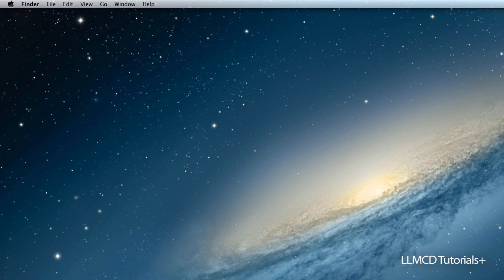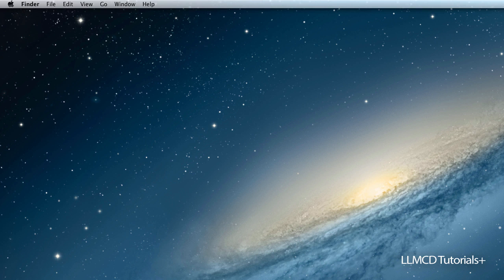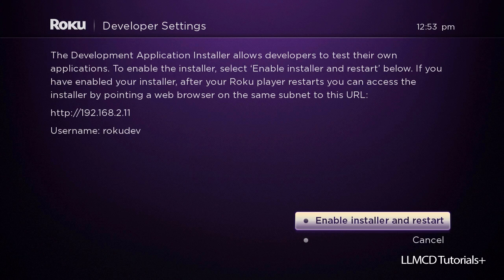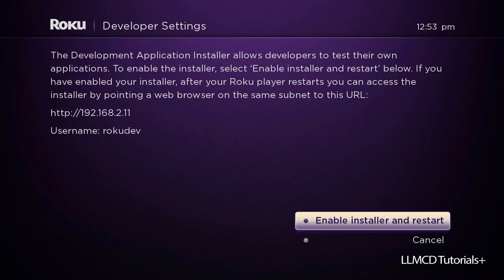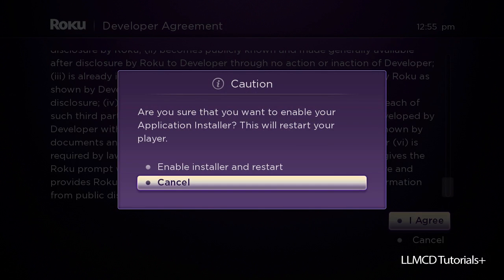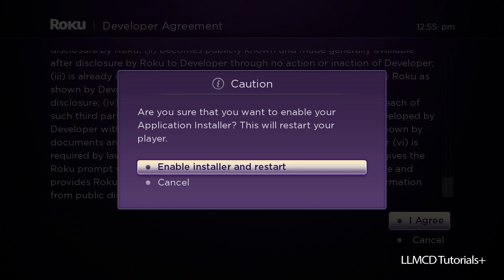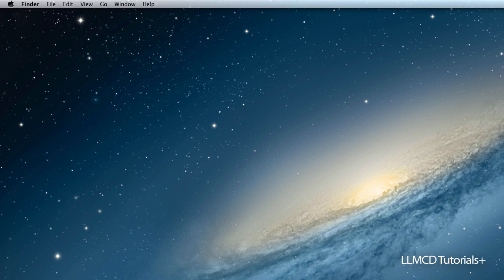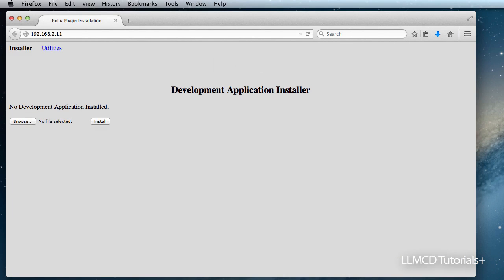Developer Setup HD